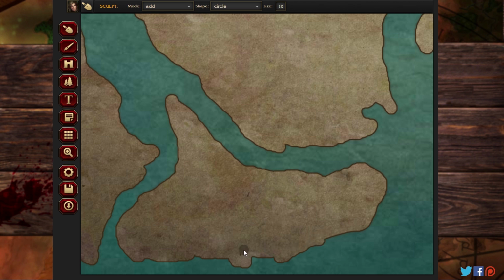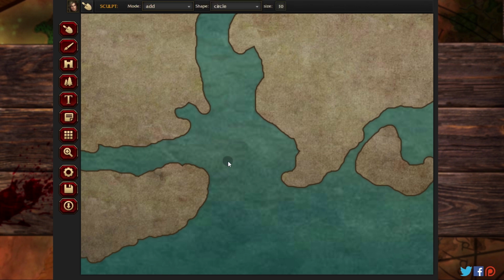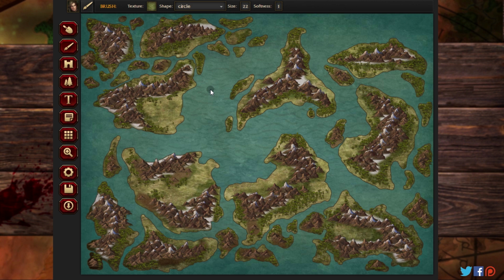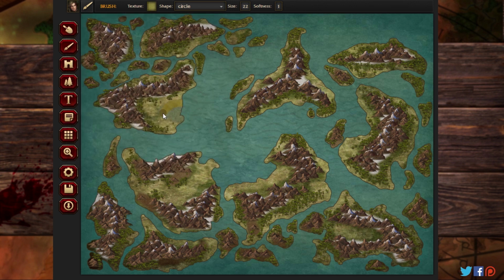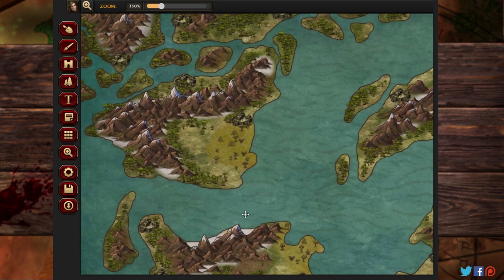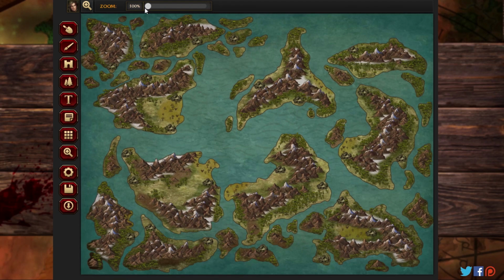Part 2: Drawing and Populating a Complete Map of your World - Fantasy Map Making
We will be creating a full RPG campaign from scratch for the game that will be used by the Save or Dice players in the upcoming Live streams.

These are the amazing people I'll be running this for! Check them out and give them love - but remember! No spoilers please! I will know...

UPLOAD SCHEDULE:
Wednesdays: Game Master Tips, Guides and How To's
Thursdays: Player Character Tips, Guides and How To's
Friday: Reviews, Wakthroughs - For your consideration